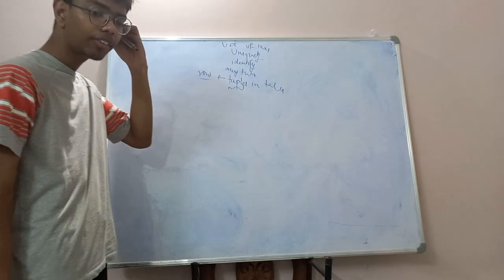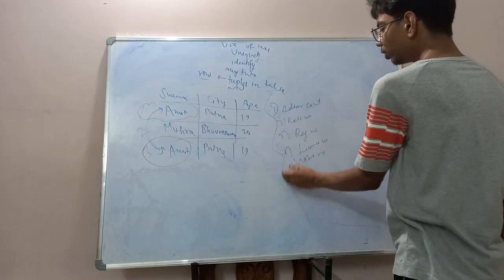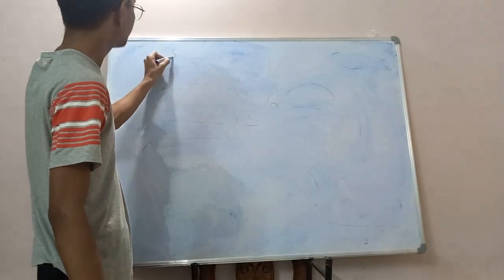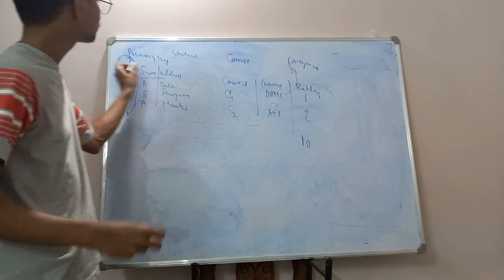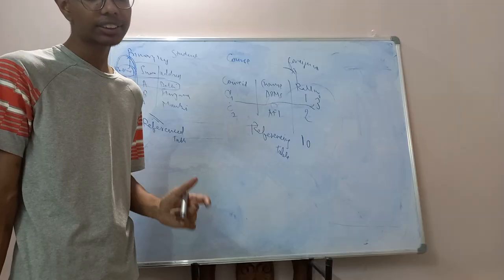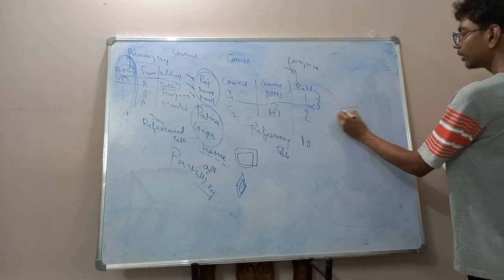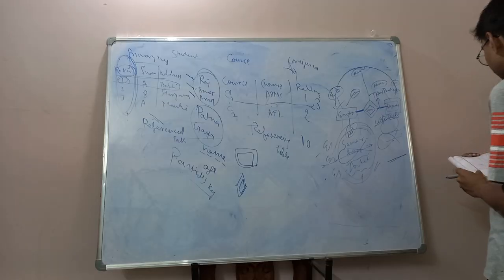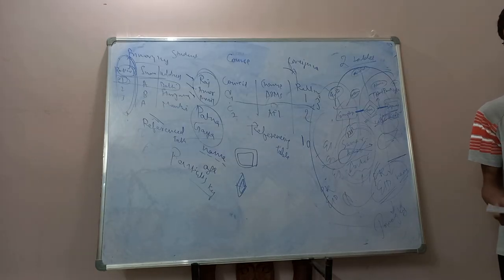DBMS6: Candidate key,PK,FK, Weak entity